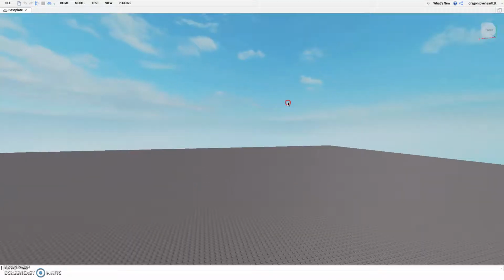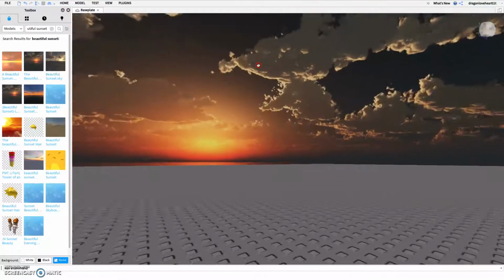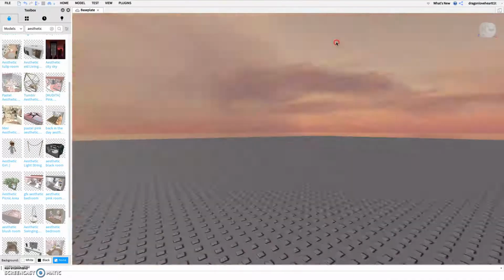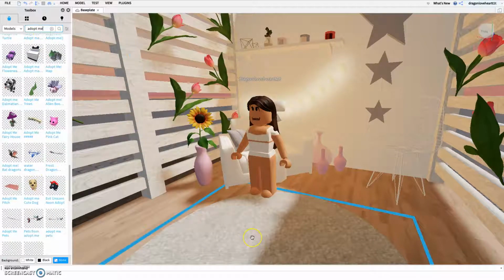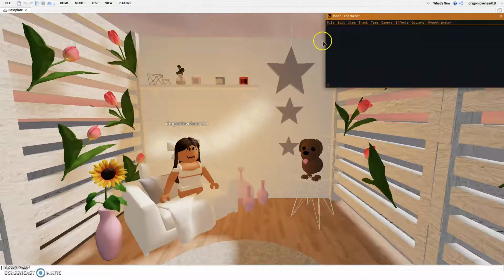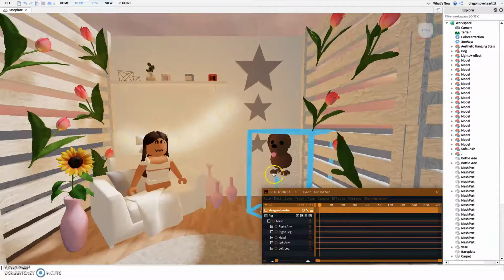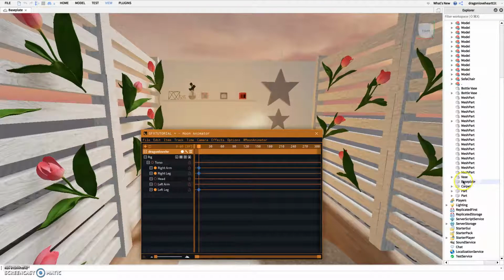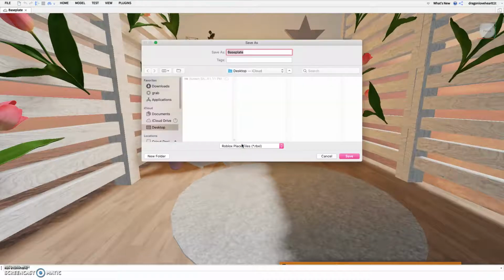Wallpaper tutorial with Roblox Studio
Im Ellie and in todays vid im going to show you  how to use Roblox Studio and you can do GFX or if you prefer Roblox wallpaper!